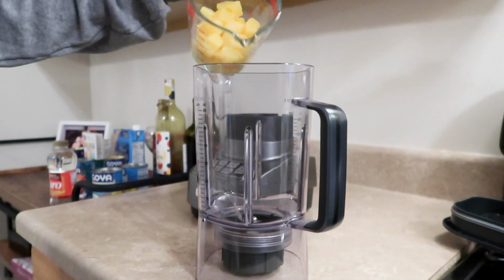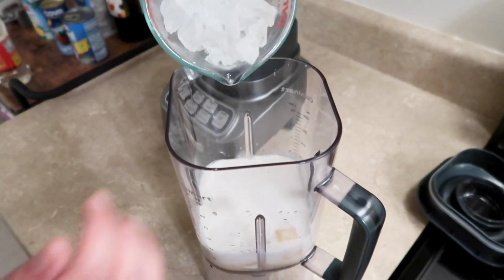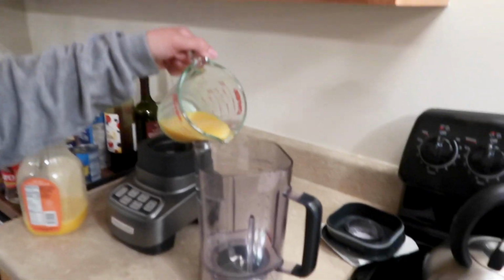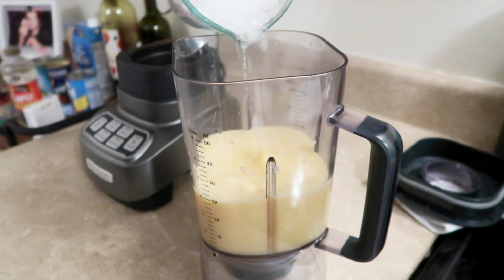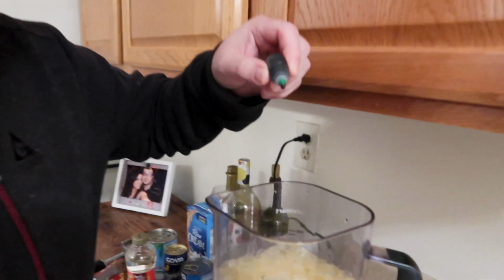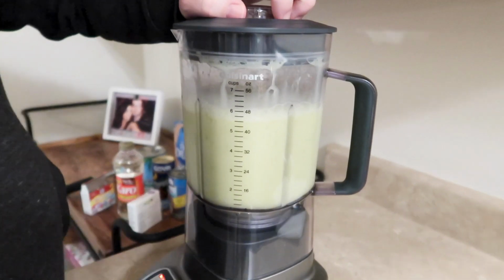Blue Milk vs Green Milk from Star Wars Galaxy’s Edge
Episode 8:
Last week, we threw ourselves a Star Wars themed day and forgot the most important thing. blue milk! Or is green milk more important? So this week, we decided to make them both ourselves to see which one took the top rank! Which do you prefer from Galaxy's Edge, blue or green milk?

(Both recipes are from Rosanna Pansino on YouTube)

Blue Milk Recipe:
1 cup pineapple chunks
1/3 cup pineapple juice
3/4 cup coconut milk
1/3 cup rice milk
4 tbsp sweetened coconut cream
2 cups of ice or more

Green Milk Recipe:
1/2 cup orange juice
2 cups passion fruit juice
3/4 coconut milk
1/2 rice milk
4 tbsp light corn syrup
2 cups of ice or more
Green food coloring
We are Kristen and Ryan and welcome to Adventures in Weberland! We are a fun Disney-loving married couple and we want to take you along on our Disney World trips. We also want to share with you some tips, tricks and reviews to help you plan your next Disney World vacation

We hope to see you soon on our next adventure in Weberland